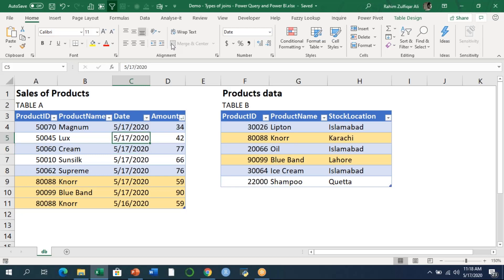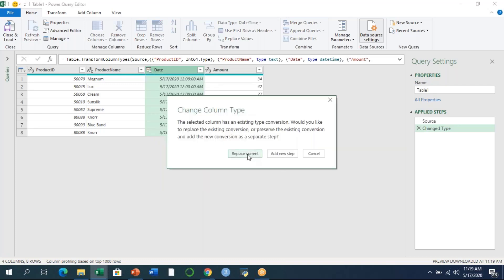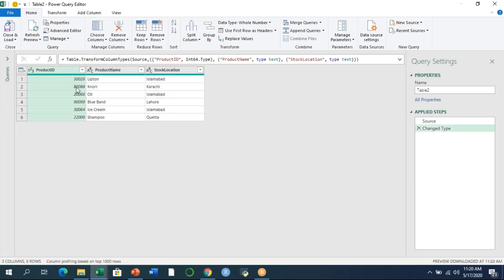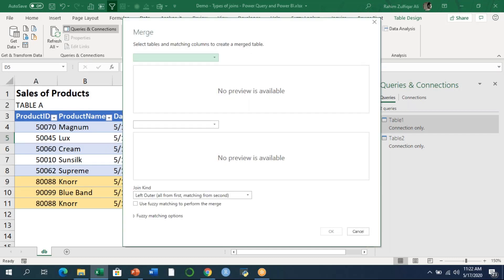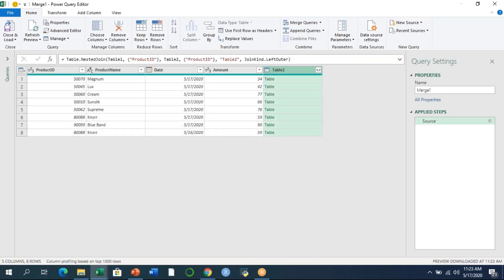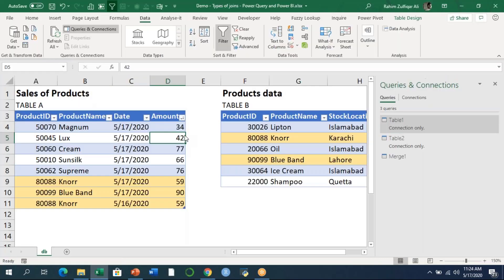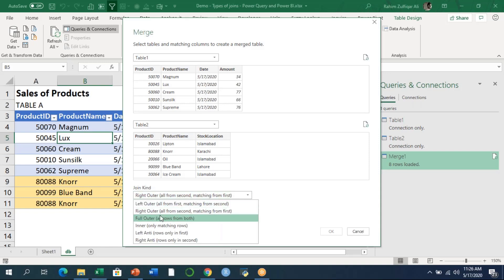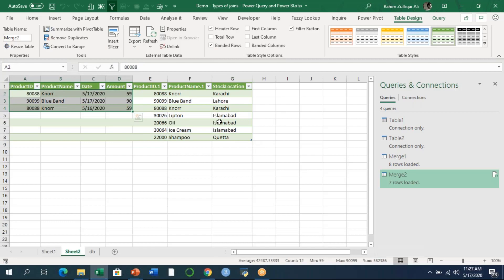Left Outer Join & Right Outer Join in POWER QUERY / POWER BI with Example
Left Outer Join & Right Outer Join in POWER QUERY / POWER BI.